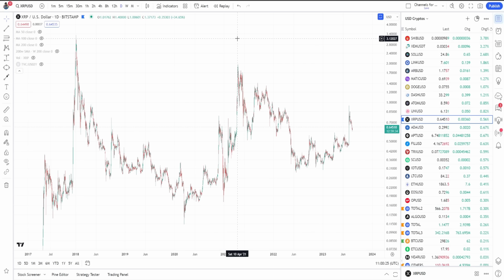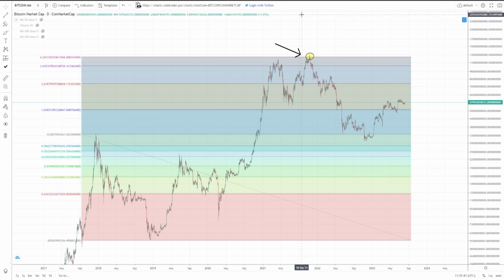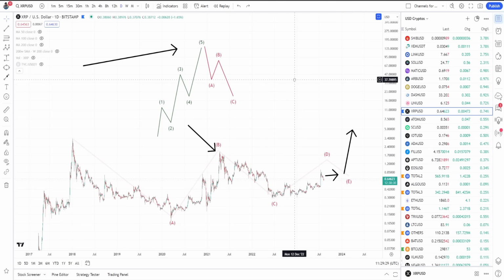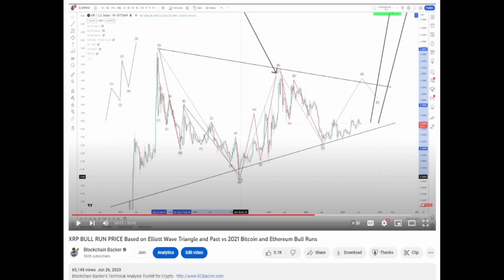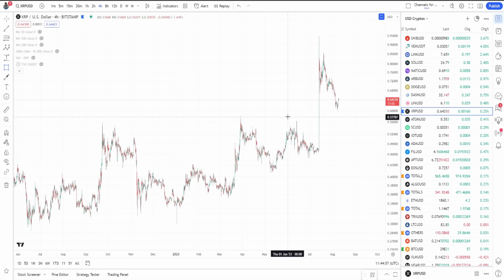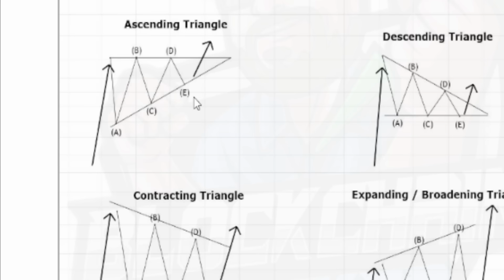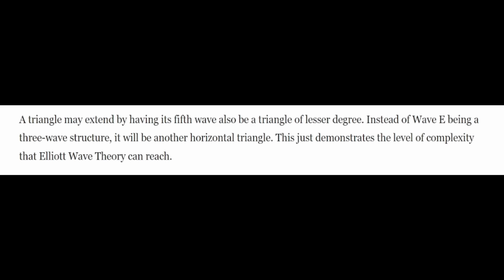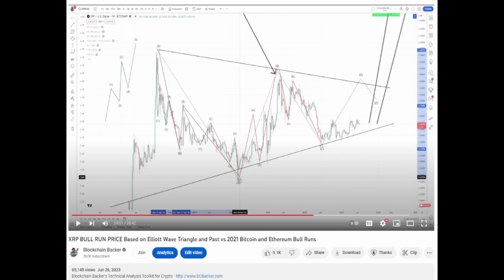XRP PRICE ENTERS FINAL WAVE as ABC Completes, $10 Hopes Alive as Elliott Wave Suggests End is Near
Hi, I am the Blockchain Backer, bringing you the latest cryptocurrency news and analysis. The content of my channel primarily focuses on crypto news, motivation, and chart analysis on the XRP chart, Bitcoin chart, various Altcoin charts, and market cap charts.